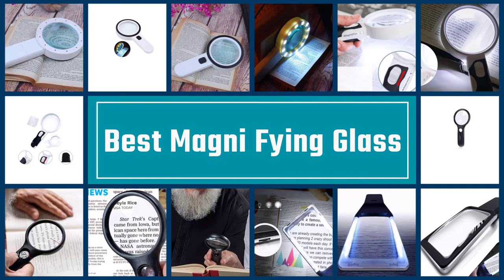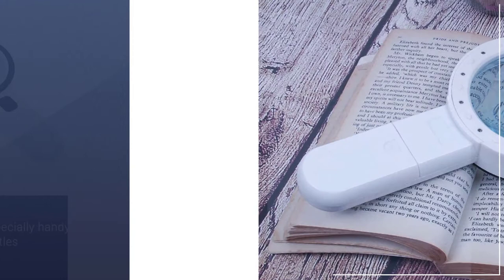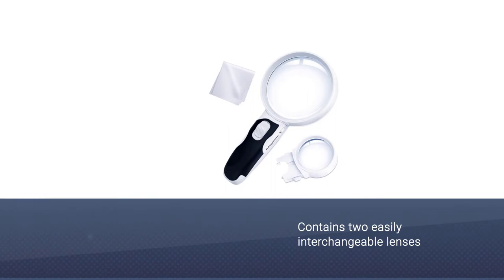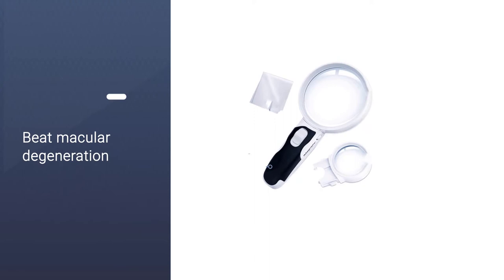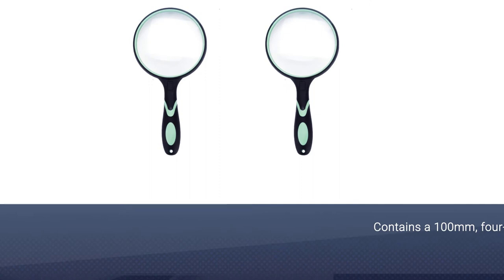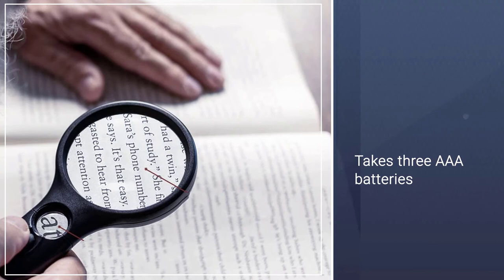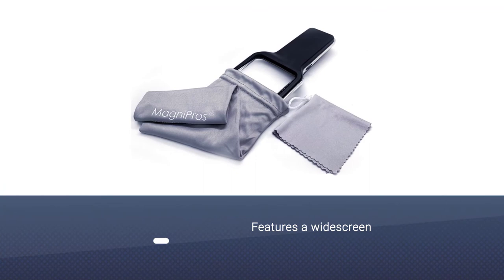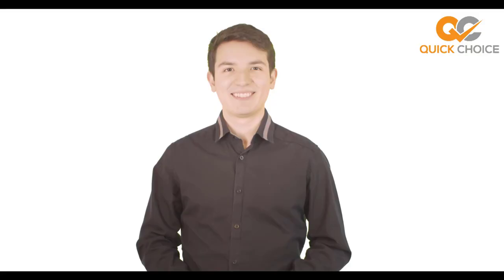Best Magnifying Glasses for 2023 [Top 5 Magnifying Glasses Review] | Our Recommended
Top 5 best magnifying glasses are here-
☑1. AIXPI Magnifying Glass with Light
☑2. Imagniphy LED Illuminated Magnifying Glass Set
☑3. GYANDULY Large Magnifying Glass
☑4. SeeZoom Lighted Magnifying Glass
☑5. MagniPros See 3X Large Magnifying Glass

🕒Timestamps🕕
0:33 - Introduction
0:41 - AIXPI Magnifying Glass with Light
1:19 - Imagniphy LED Illuminated Magnifying Glass Set
2:11 - GYANDULY Large Magnifying Glass
2:51 - SeeZoom Lighted Magnifying Glass
3:30 - MagniPros See 3X Large Magnifying Glass

✪ What is a magnifying glass?
A magnifying glass is an arched focal point that is utilized to deliver an amplified picture of an article. The focal point is normally mounted in a casing with a handle. A magnifying glass can be utilized to shine light, for example, to think the sun's radiation to make a problem area at the concentration for fire beginning.

⚡ What is the magnifying glasse to buy?
When it comes to buying the top magnifying glass, there's a lot to look out for. that's why today I've picked and reviewed the five best models for you. I made our rankings based on price per value. I analyzed a lot of reviews and expert recommendations to help you choose the best budget option.